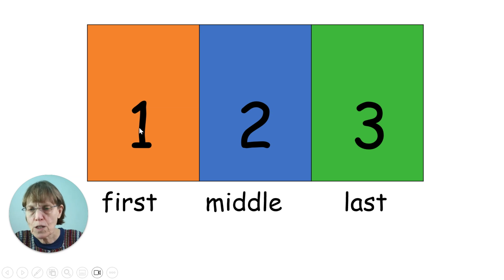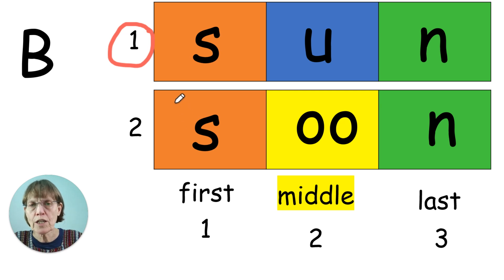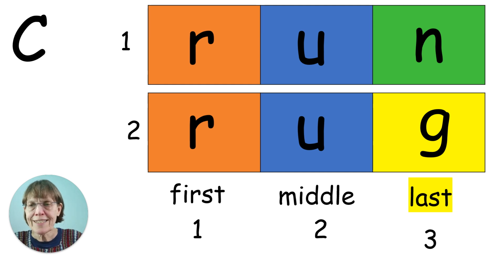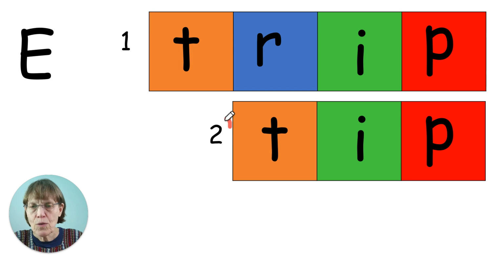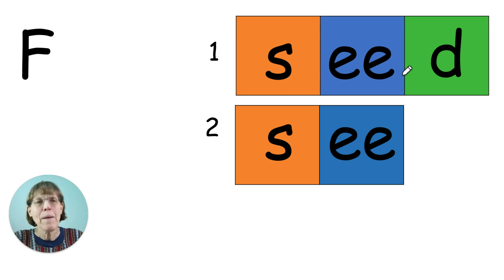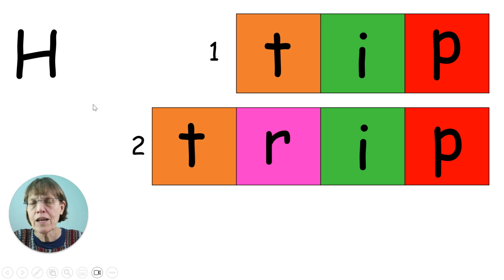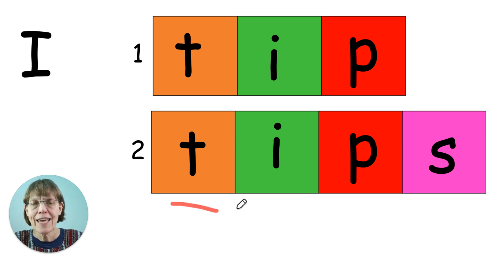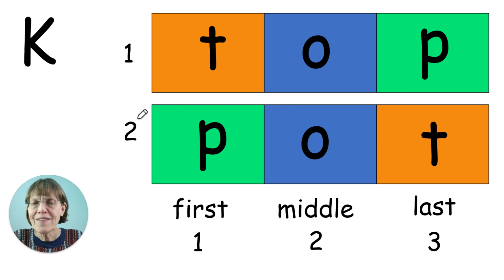Section 2 ~ Intro to Changes in 1 Beat Words